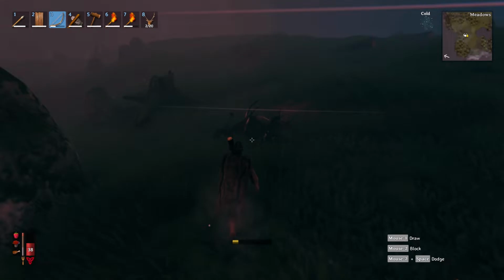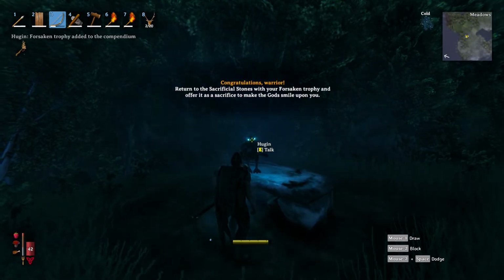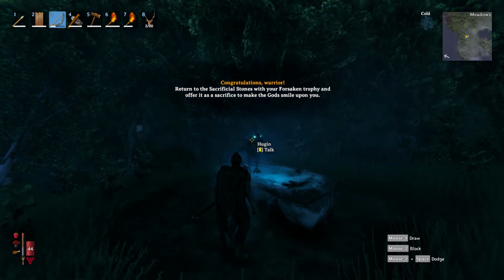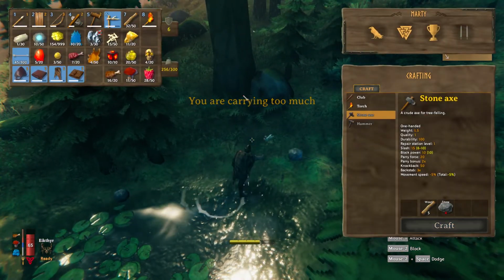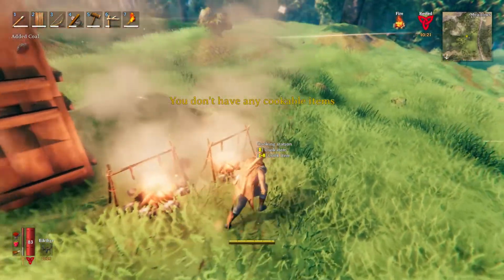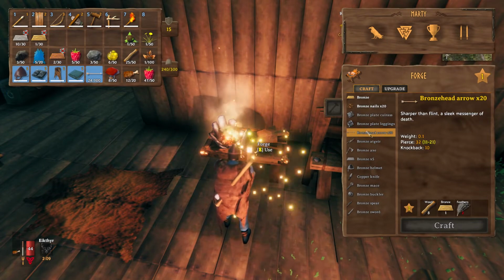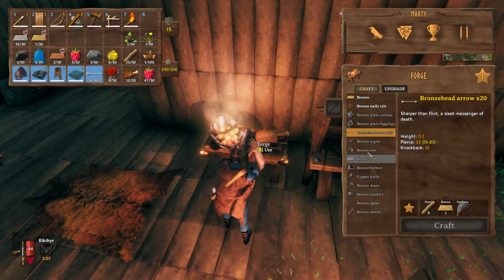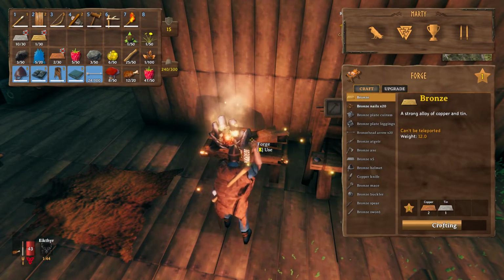Valheim Tin and Copper - Mining, Smelting and Forging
Valheim Tin and Copper -Mining, Forging

In this short video guide I cover how to get a pickaxe to start mining, where to find copper and tin and how to smelt and forge with copper and tin.

See timestamps below for each part of the guide

0:00 Intro
0:40 How to get the pickaxe
1:05 Where to find tin
1:26 Where to find copper
2:45 How to smelt ores
3:30 How to smith copper and tin bars